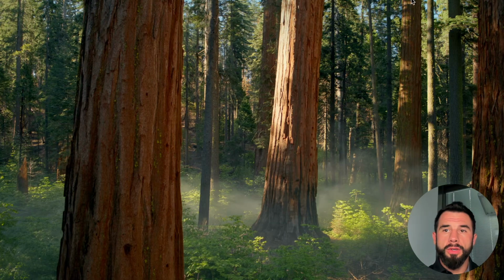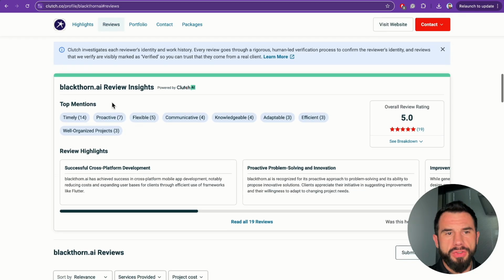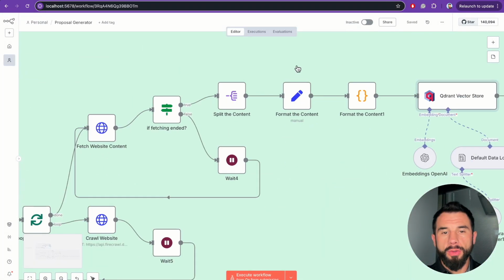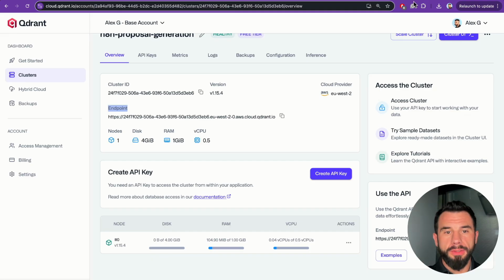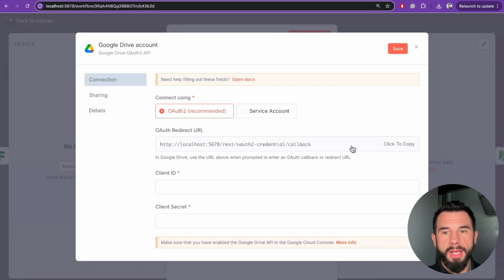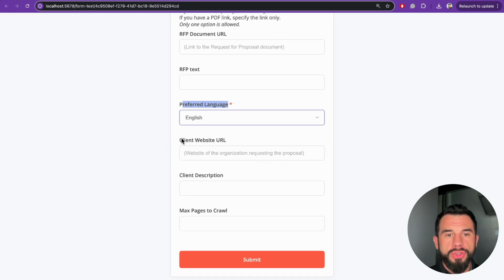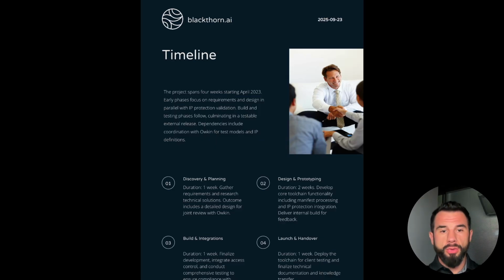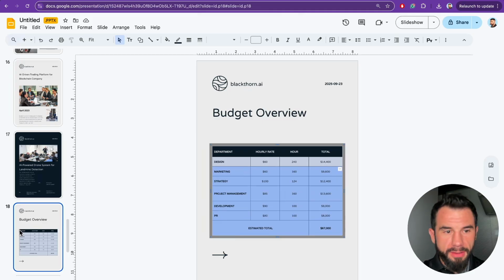Automate Proposals with Agentic AI, n8n, and Qdrant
Stop spending hours drafting proposals. In this video I show how to turn client requirements + your website into a ready-to-send *PowerPoint* - automatically.

We’ll build a persistent *RAG* stack with *Qdrant* , crawl your site and reviews with *Firecrawl* , generate content with *OpenAI (ChatGPT)* , and package everything into slides - triggered from a simple web form in n8n.

To get the *JSON and Google Sheet templates* , choose one of the implementation options:
Please send the payment confirmation to * * - I will reply with the artefacts and schedule integration session(s) (only for the Guided option)

*You’ll learn* :
00:38 Setting up n8n workflows for proposal generation
00:55 Installation on Qdrant community node
01:34 Building an Agentic RAG pipeline (Qdrant vector DB + embeddings)
02:42 Setting up Firecrawl node & credentials
03:20 Setting website & review directory (Clutch) URLs
04:32 How to set up Qdrant vector DB node, cluster & API keys
05:59 How to set up OpenAI Embeddings node & API keys
07:12 Crawling website & public reviews (Firecrawl) for credibility sections
07:32 Using templates to render a PPTX
09:24 How to set up Slidepack node & API keys to render the PPTX template
12:06 How to set up Google Drive API for a local n8n instance
14:00 Saving & sharing via Google Drive with OAuth
16:30 How to generate a proposal for a sample RFP (Request for Proposal / Requirements)
19:12 Review of the generated proposal

*Tools used* :
n8n (local installation!), Qdrant, Firecrawl, OpenAI (ChatGPT/Embeddings), Slidepack, Google Drive, Google Cloud Platform

*Who is this for?* Founders, Project Managers, agencies, and B2B teams handling many RFPs who want proposals in minutes - not days.